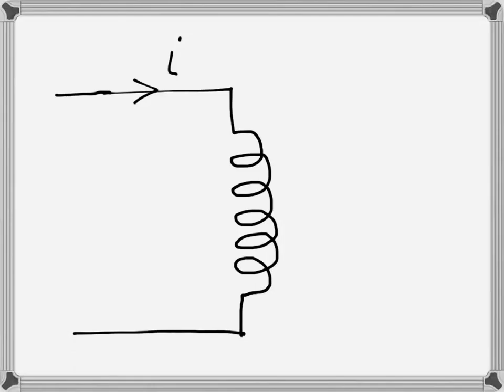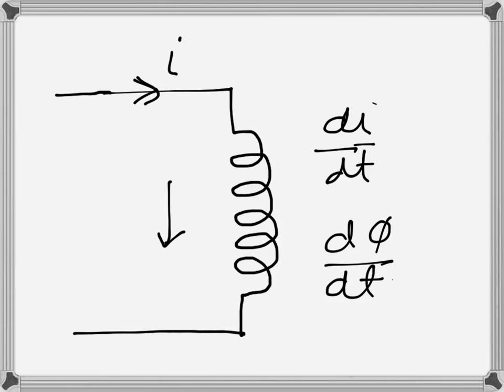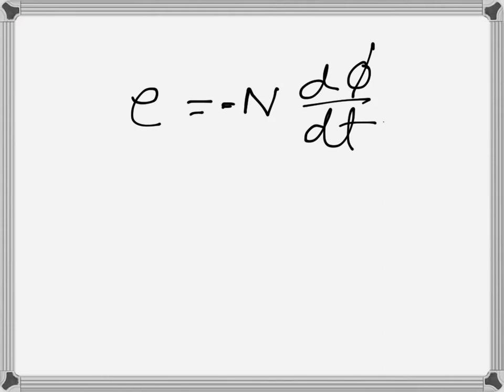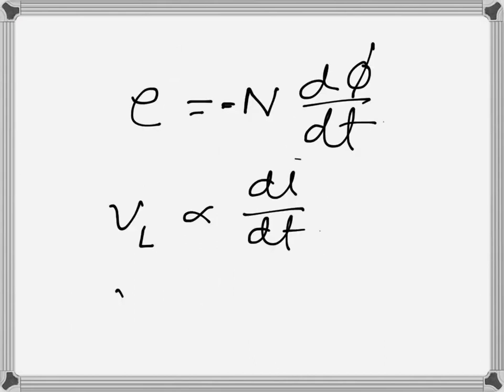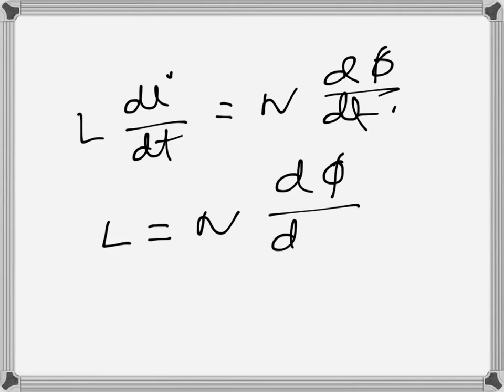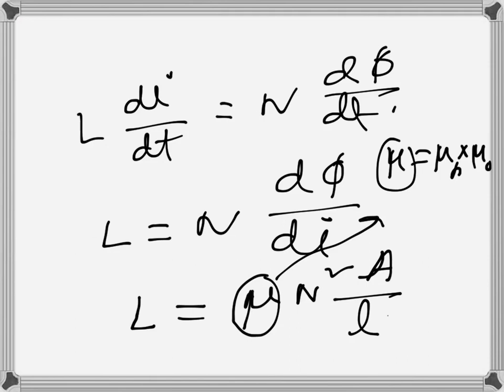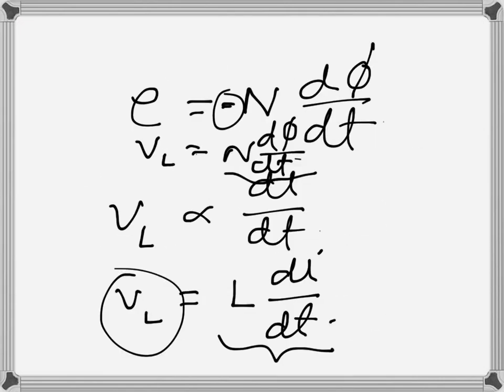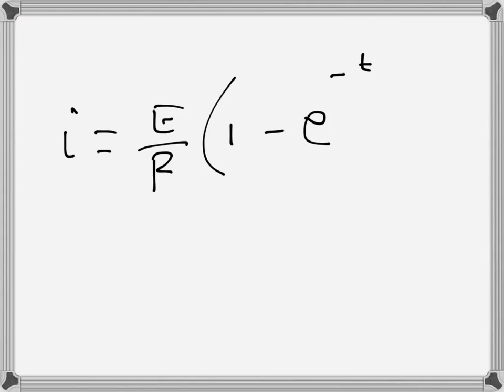Electrical Engineering: Inductance